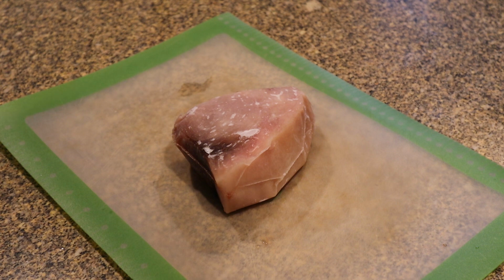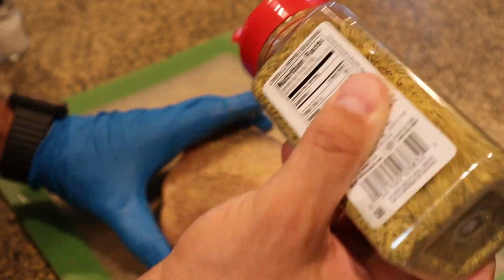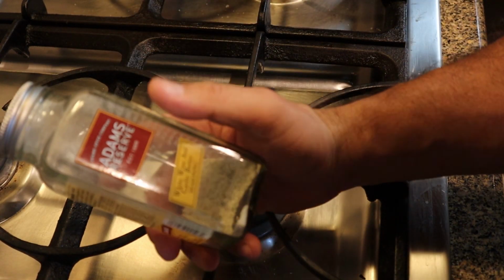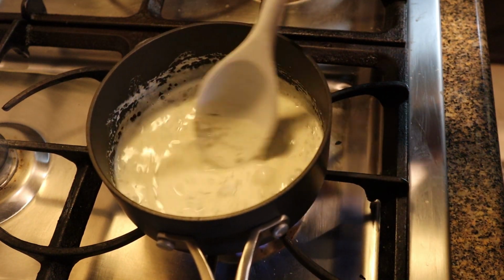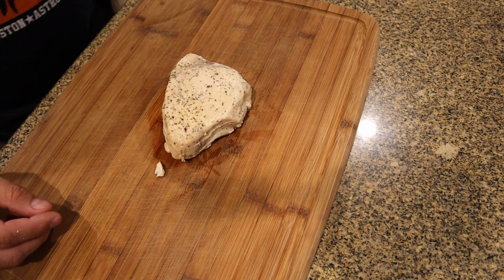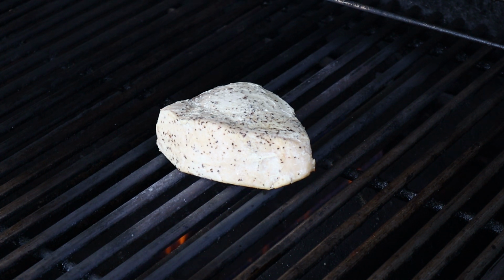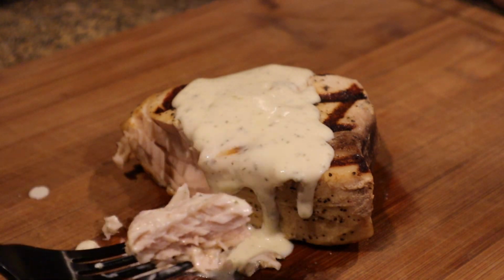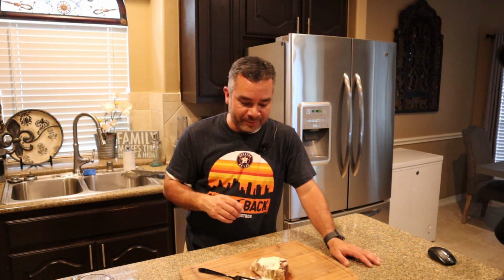Swordfish Steak in the Sous Vide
Today we're back on the Sous Vide and cooking a fantastic dish... Swordfish Steak!

Used in this video:
Anova Sous Vide Precision Cooker
Food Saver Vacuum Sealer
Sous Vide 12 qt. Container
Adams Reserve White Wine and Garlic Butter Seasoning